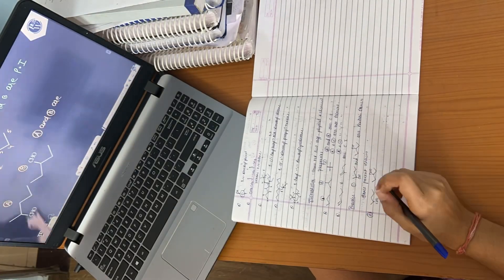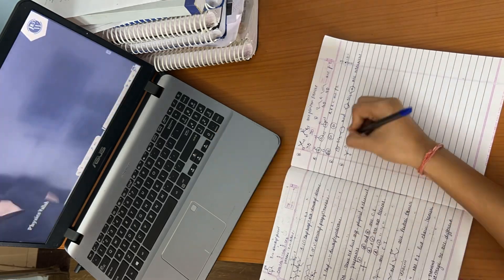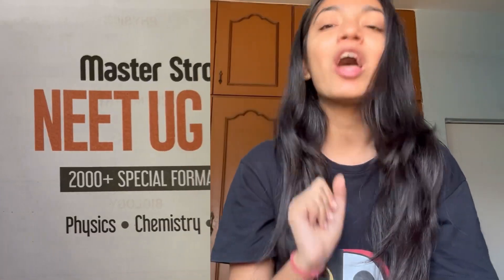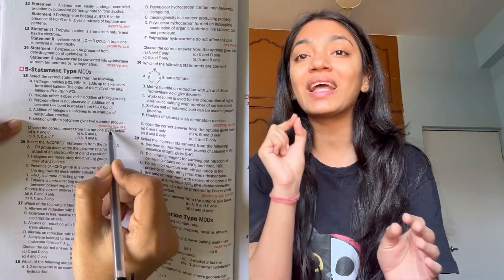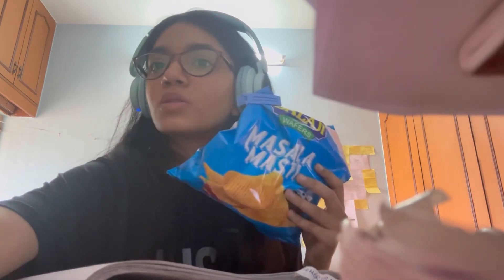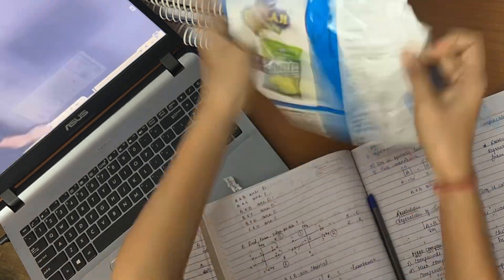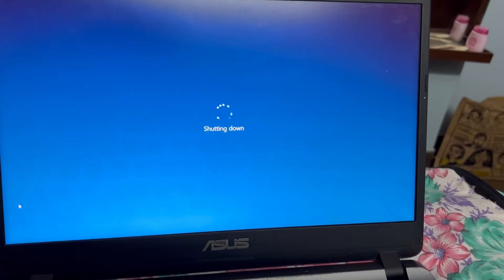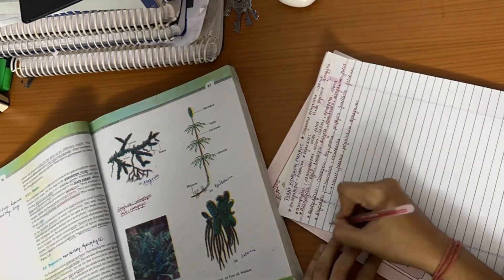12 HOURS OF STUDYING ORGANIC CHEMISTRY| Productive Study Day 📚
*Master Stroke NEET UG Link*

Daily study routine
Daily study timetable
3 am study vlog
4 am study vlog
5am study vlog
Early morning vlog
Neet aspirant
Study vlog
A day in a life of a neet aspirant
Study with me neet aspirants
Late night study vlog
Productive study vlog
12 hour study day
A day in the life of a an 11th grade
A day in the life of a 12th grade
Neet 2023
Neet exam
Competitive exam
Jee upsc ca
Study tips for neet
Study for neet
Study with me for neet
14 hours study day
Productive neet day
Study day in my life
15 hours study day
16 hours study day
Yakeen batch study day
Physicswallah study day